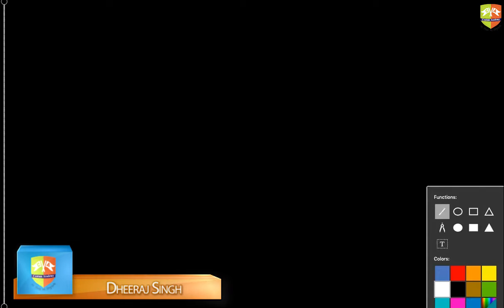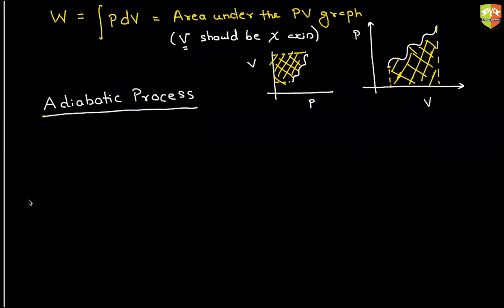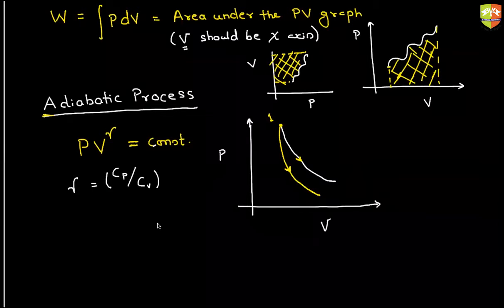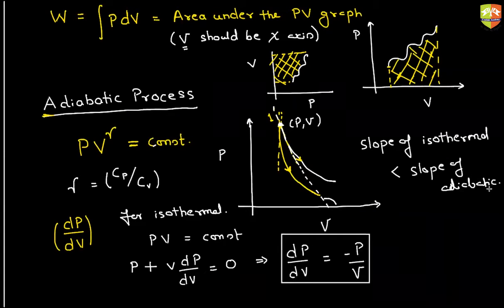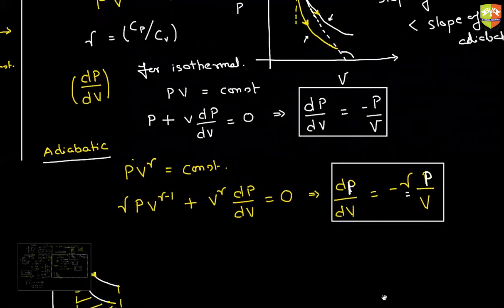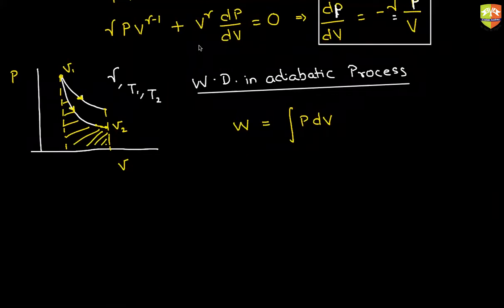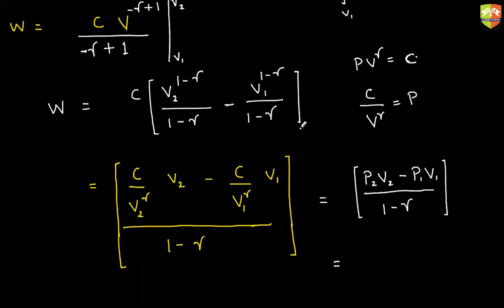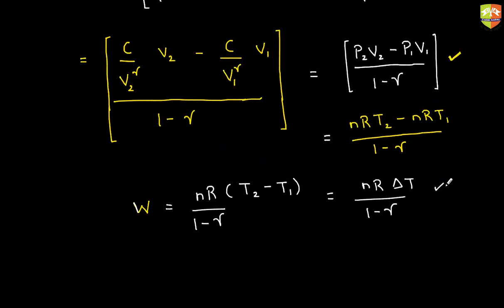Thermodynamics Part 6